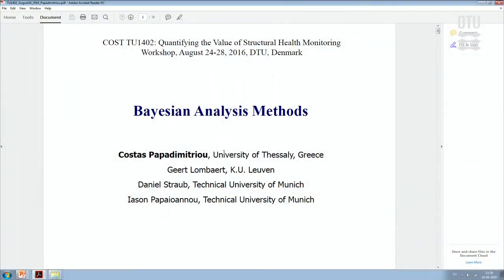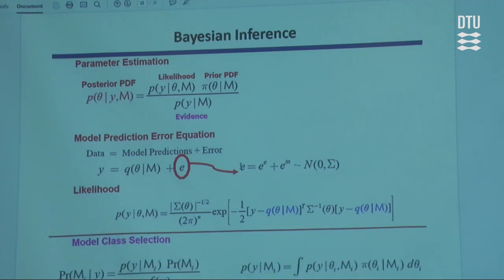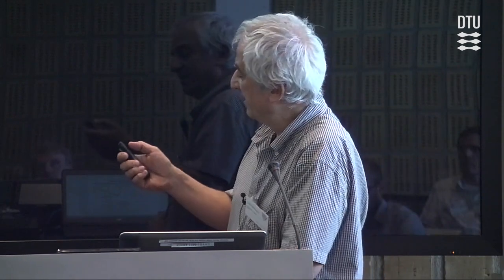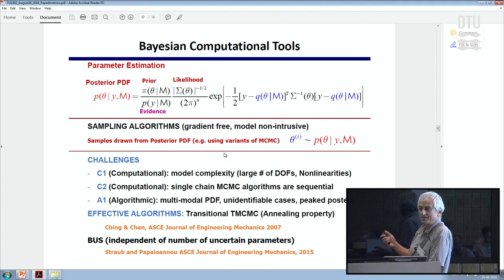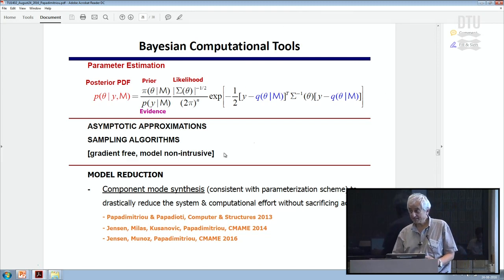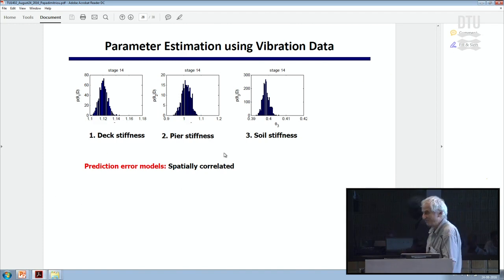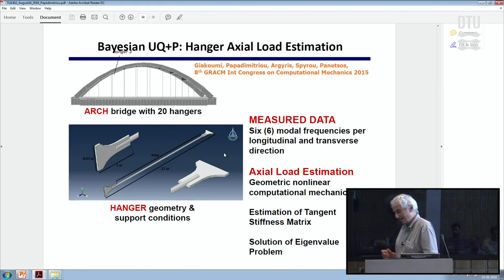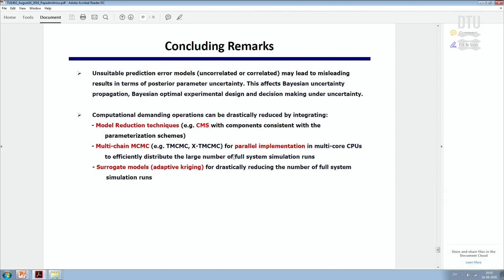Bayesian analysis methods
By Costas Papadimitriou